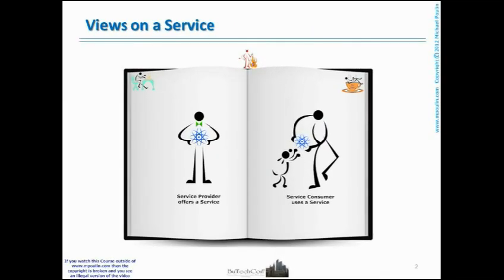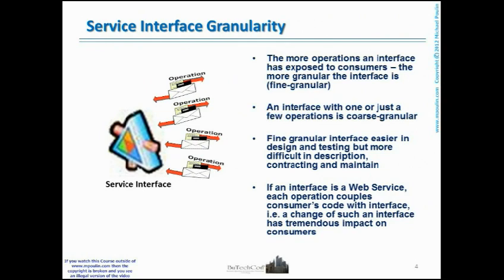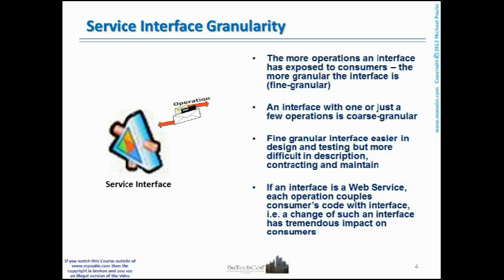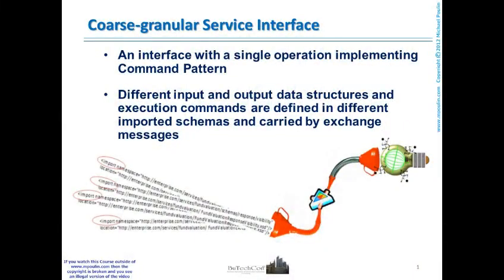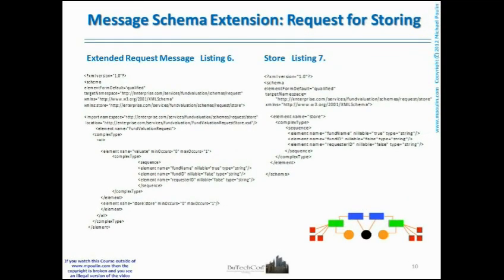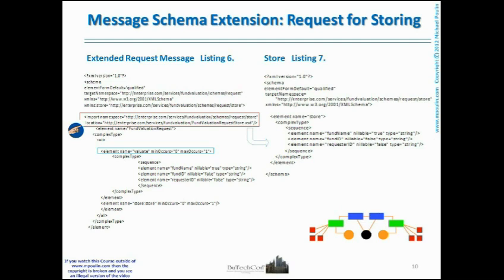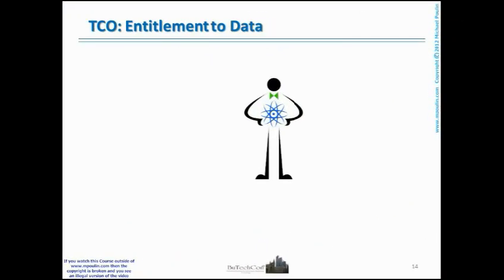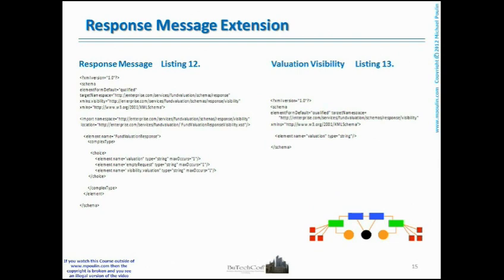How to reduce service TCO by focusing on Consumers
More details on this topic can be found at howtoarchitect.com (or .tips) Web Site.
This video addresses Total Cost of Ownership from the perspective of the Service Provider. In essence, an implementation of services as well as its interface can change eventually. Such changes create significant problems to the service consumers - operationally and programmatically. The more service is reused, the bigger its customer base and the more severe the impact of the change. For fine-grained interfaces of Microservices this normal maintenance task causes terrible problem. The presentation is based on manipulations with XML Schema while similar operations can be realised with JSON Schema Thus, The API/Microservice provider can modify data model used in the API with no mandatory changes on the consumer's side - the one that wants the changes, will be able to get them and others will be able to ignore them and continue working as before the changes.